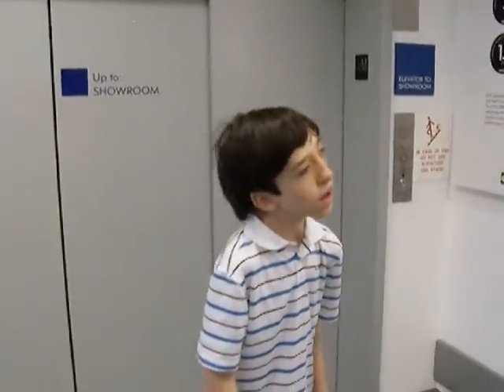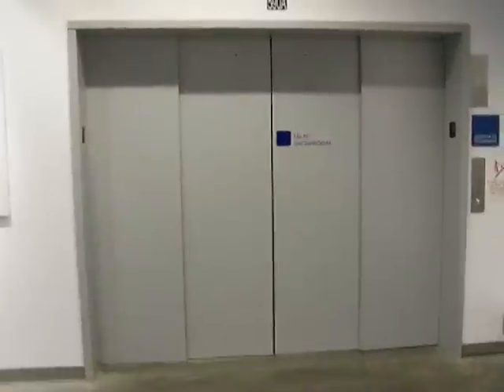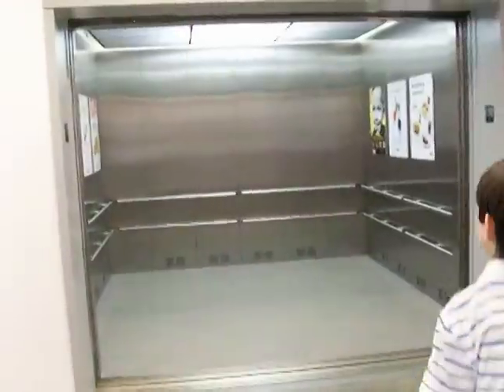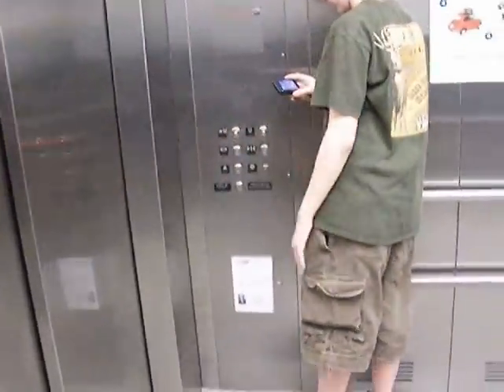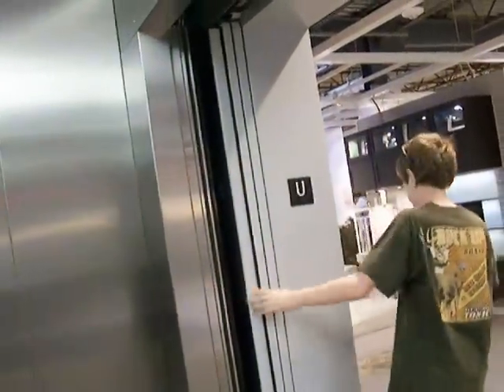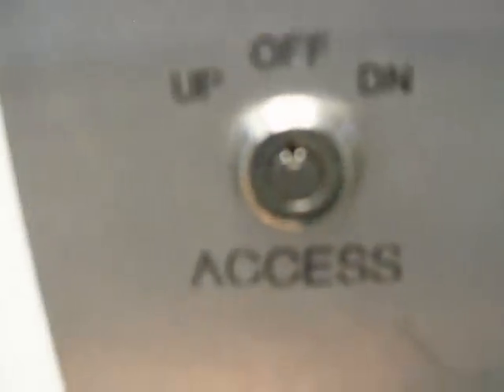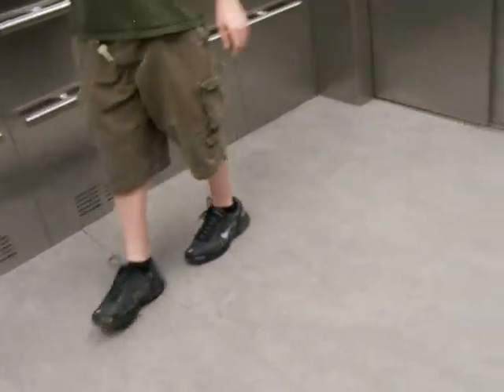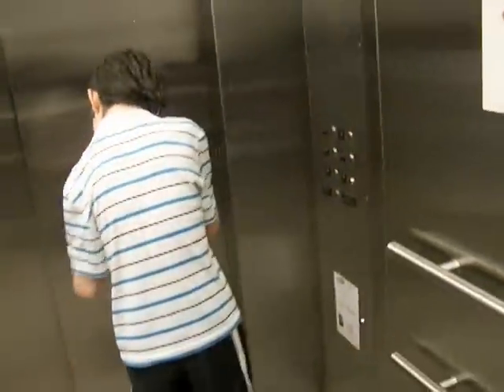Cannycart rides the HUGE 590A IKEA Elevator in Charlotte, NC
We rode these right after our supper at Red Robin.